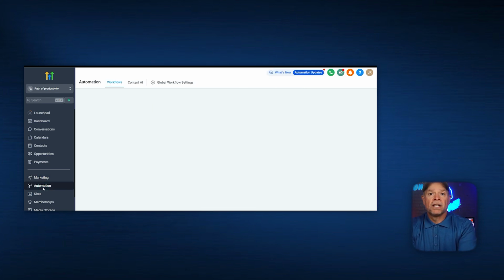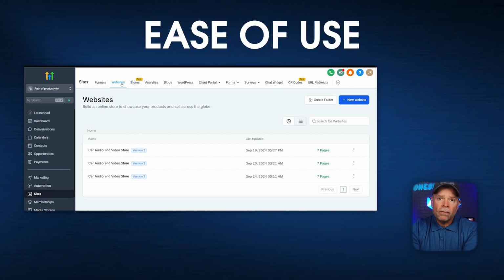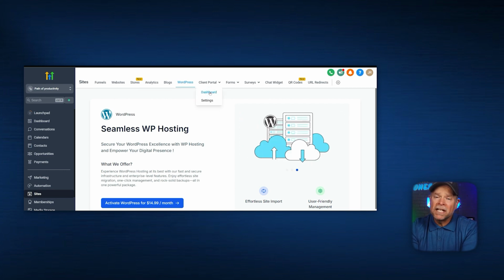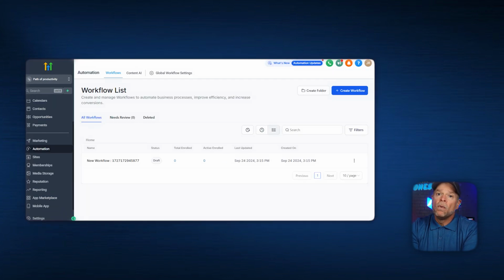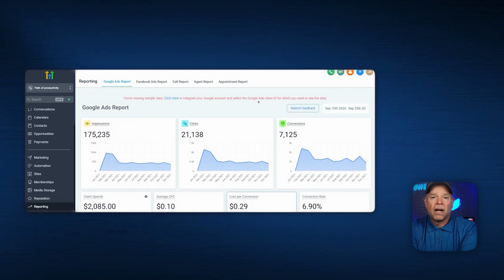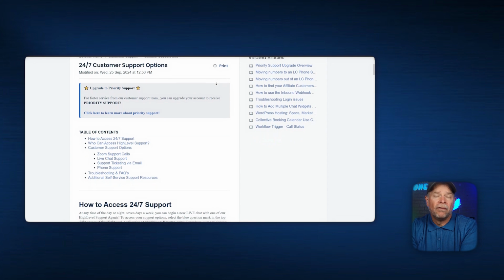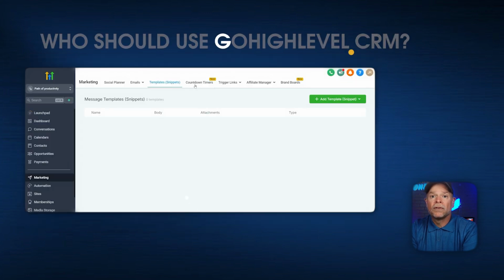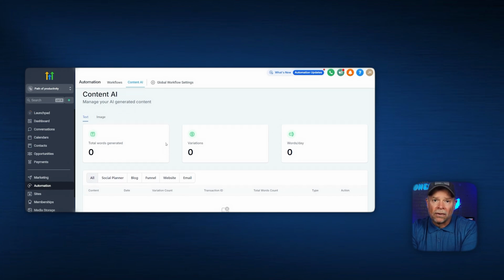What is GoHighLevel CRM? For Beginners, Explained in less than 8 Minutes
In this under-8-minute video, we provide a beginner-friendly introduction to GoHighLevel CRM. Learn the basics of its features, including lead tracking, automation, and communication tools. This quick guide is perfect for those new to GoHighLevel, helping you understand how it can simplify your marketing and enhance customer relationships without overwhelming you with details!

🕑TIMESTAMPS:
00:00 Introduction - What to Expect
00:23 Extended 30-Day Trial + Exclusive Bonuses
01:31 What is GoHighLevel CRM?
02:51 Ease of Use
03:29 Features and Functionality
05:35 Customer Support and Community
06:25 Who Should Use GoHighLevel CRM?
07:02 Conclusion